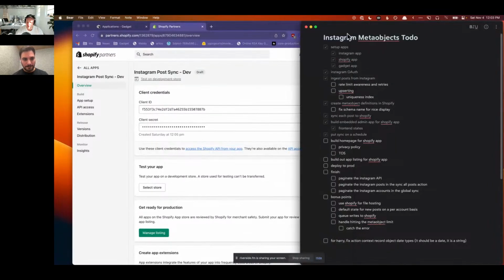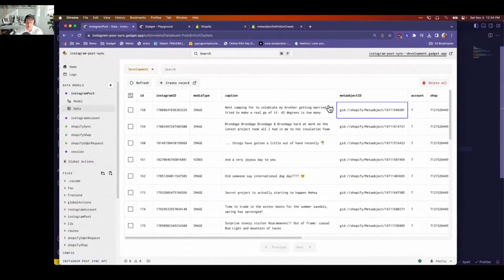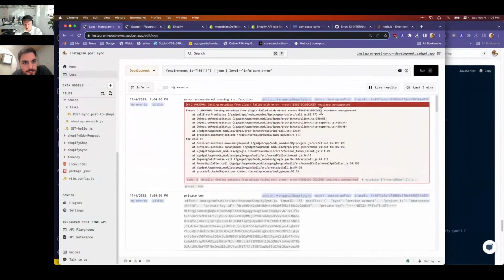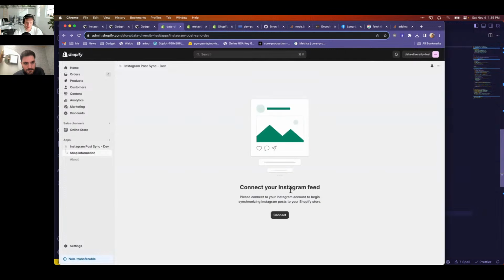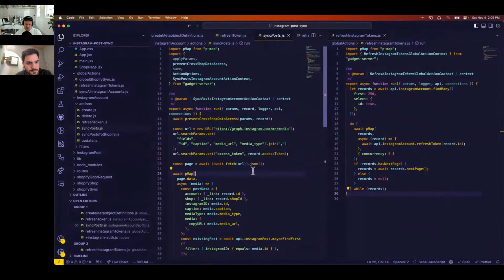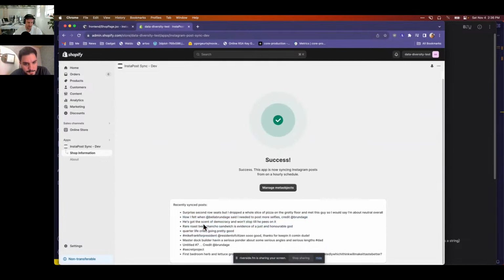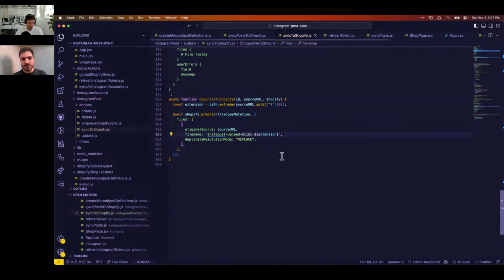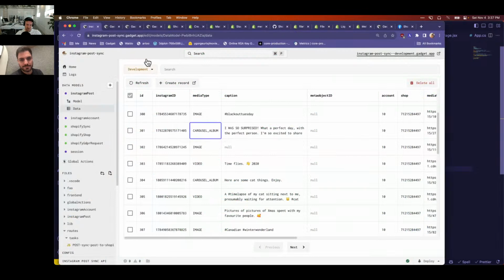Sync Instagram posts to Shopify Metaobjects using Gadget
Join Gadget cofounders Harry and Mo as they scramble to build a Shopify app that synchronizes a store's instagram posts to a Shopify Metaobjects table on their Shopify store.